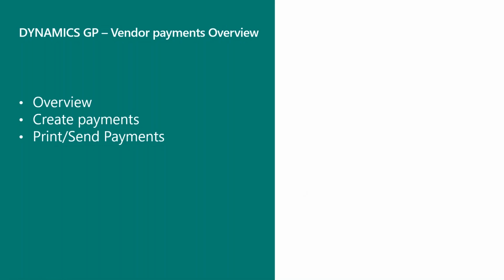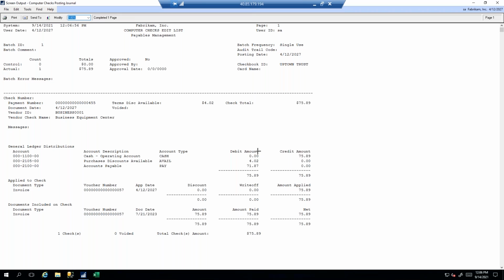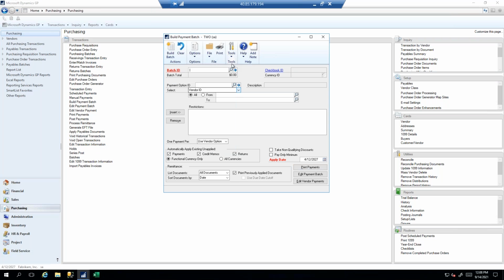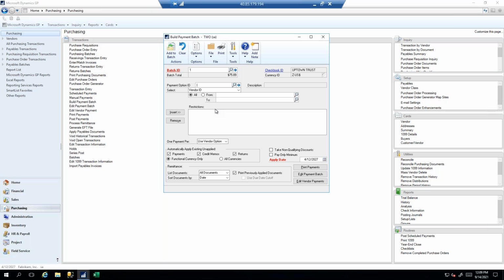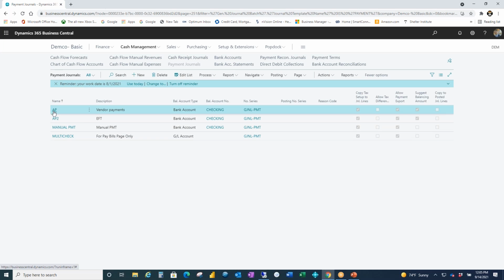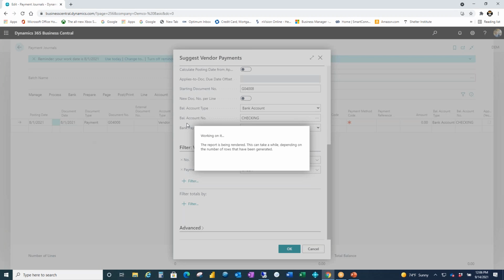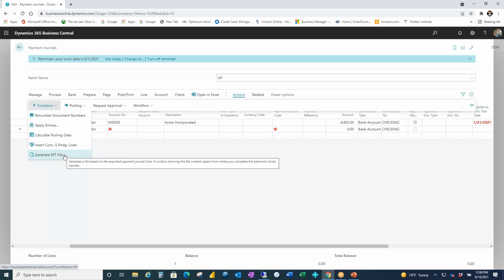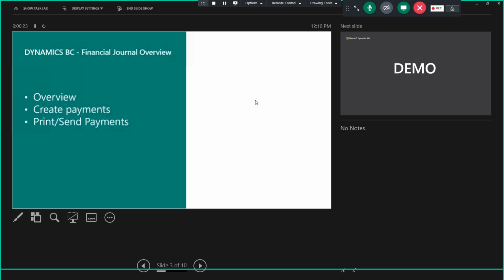How would a Dynamics GP user process Vendor Payments in Dynamics 365 Business Central?